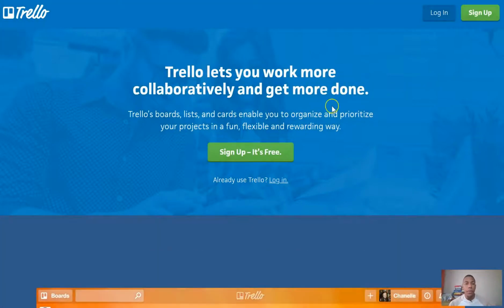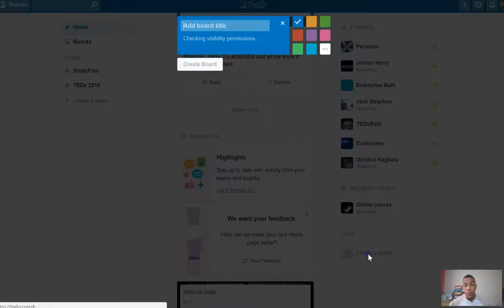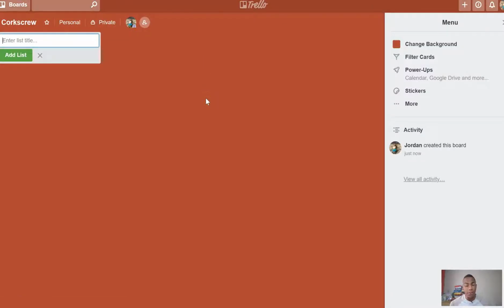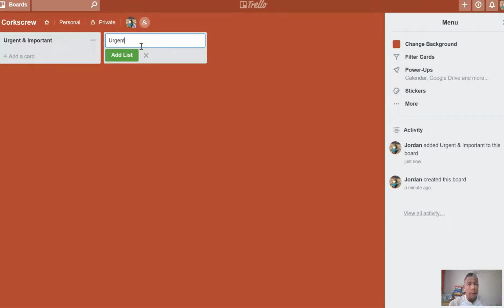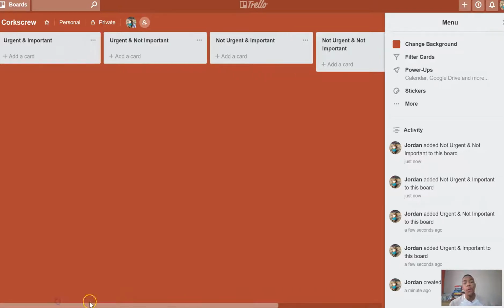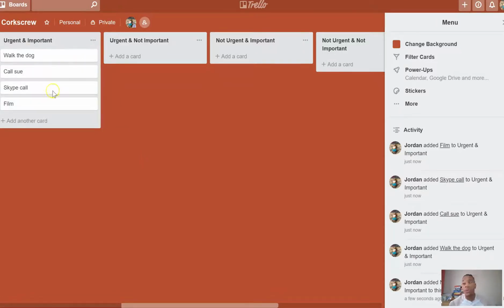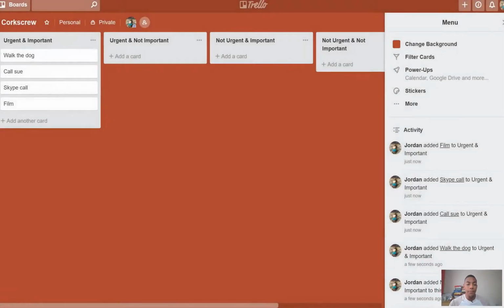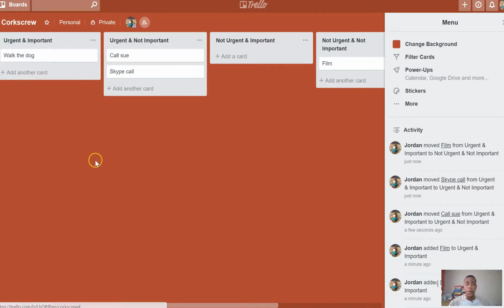Trello Tutorial Ep.1 - Introduction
Pareto states that roughly 80% of your results come from 20% of your actions. In this episode Jordan you how to create an account, create your board and why all tasks are not created equally. We all have 24 hours in a day, it’s what we do with those 24 hours that separate us. Trello is free to use and has features that go beyond simply creating a ‘to-do’ list. In future episodes, Jordan goes deeper into the Pareto and Parkinson’s law and how they are vital to effectively managing your time.
I am the Founder of StudyFast, and in the past few years, I have taught 4,000+ people from over 120 countries.

After a childhood speech impediment left me struggling to read throughout school, I learned strategies from world leading speed readers that dramatically enhanced my reading ability. I now read at 1,500 words per minute (7 times faster than the average reader) and now I help others unlock their potential to learn anything faster.

You can read faster, and I will show you how.